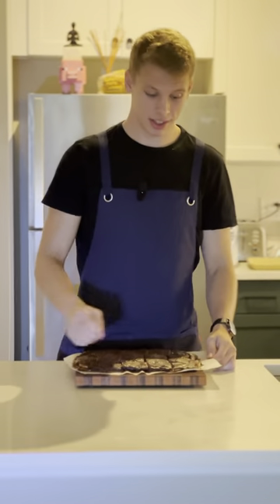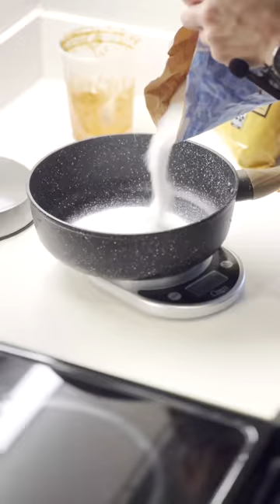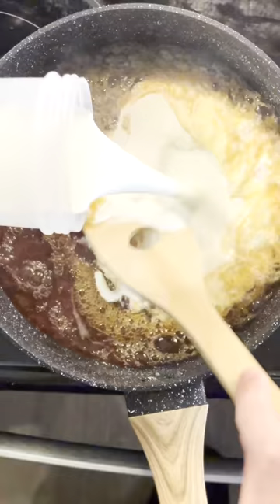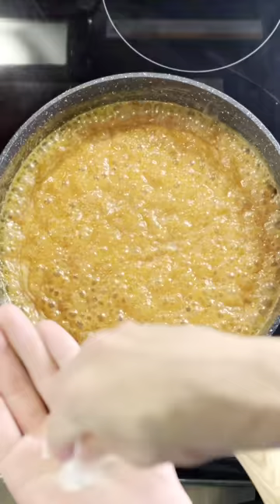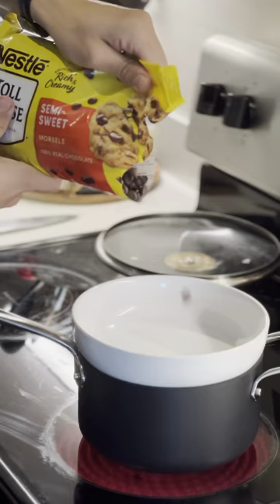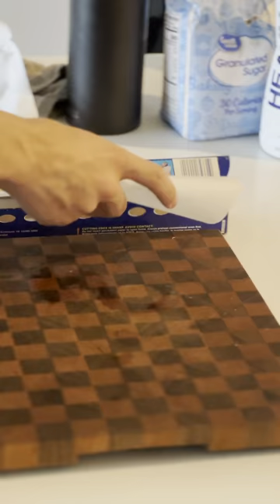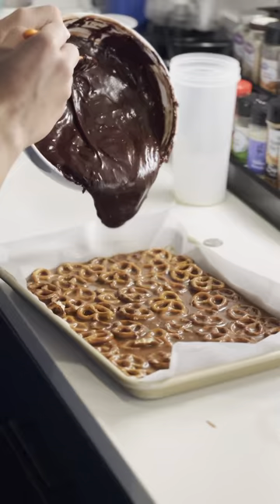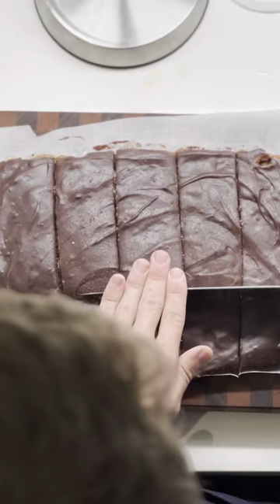15 Minute Chocolate Caramel Pretzel Bark 🎄🥨